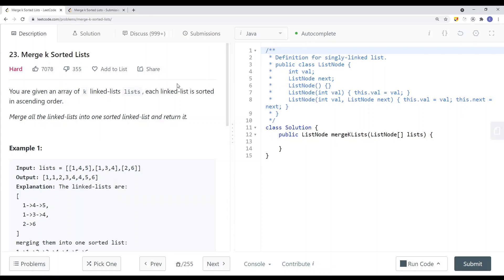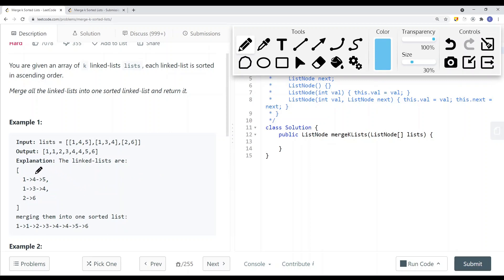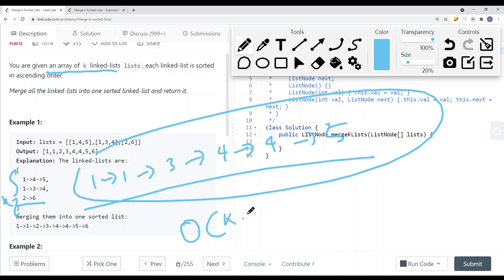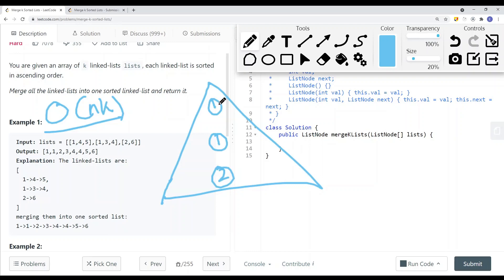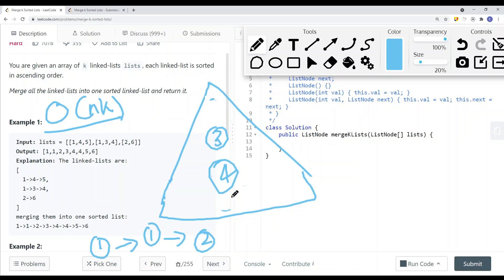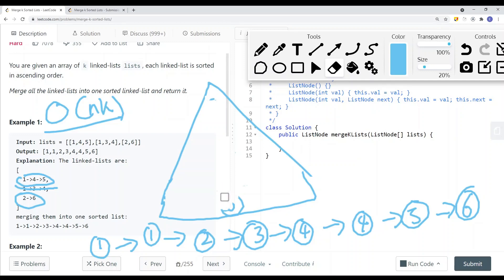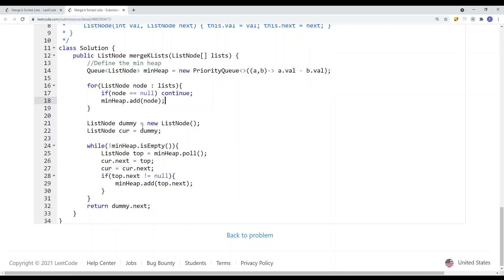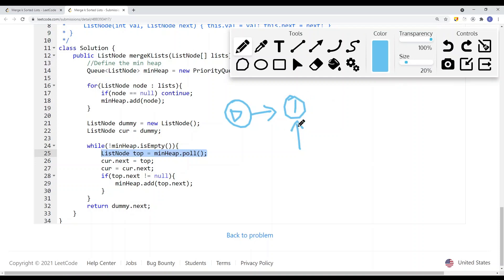[Java] Leetcode 23. Merge k Sorted Lists [LinkedList #7]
In this video, I'm going to show you how to solve Leetcode 23. Merge k Sorted Lists which is related to LinkedList.

🔗 RESOURCES & LINKS

Here’s a quick rundown of what you’re about to learn:
⭐️ Contents ⭐️
⌨️ (0:00) Question Explanation
⌨️ (1:02) Solution
⌨️ (5:28) Code

In the end, you’ll have a really good understanding on how to solve Leetcode 23. Merge k Sorted Lists and questions that are similar to this LinkedList.

Now, if you want to get good at LinkedList, please checkout my LinkedList playlist.